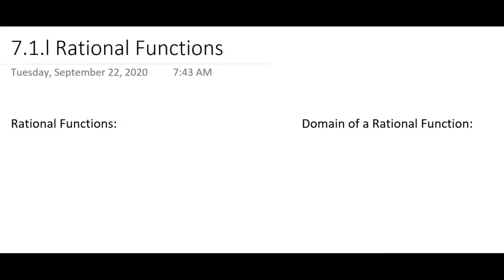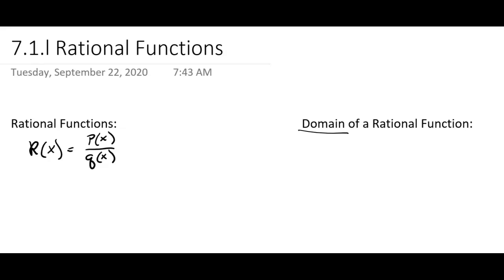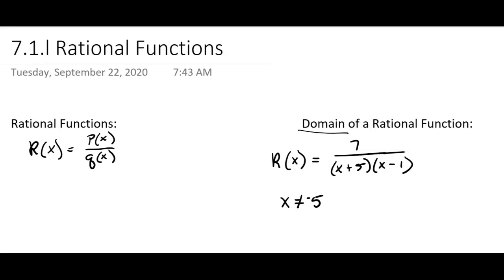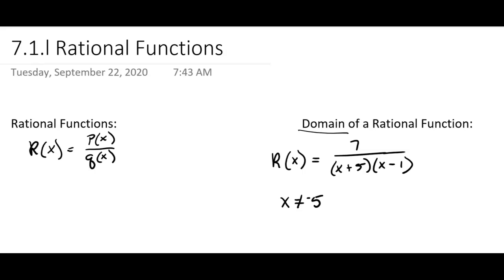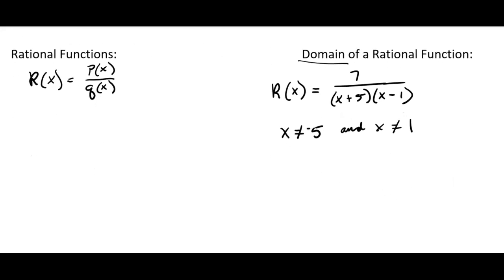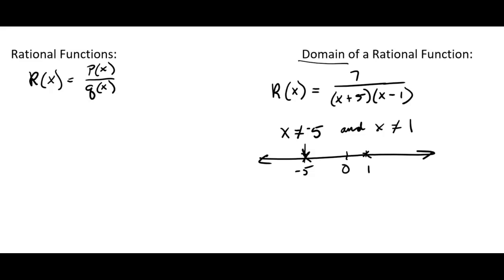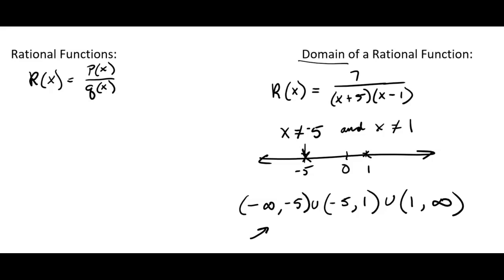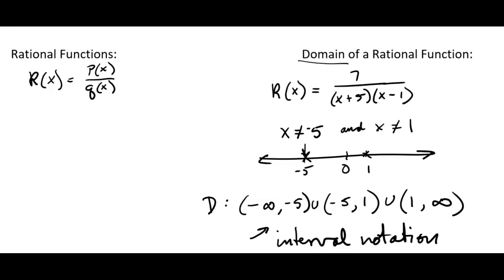7.1.l Rational Functions